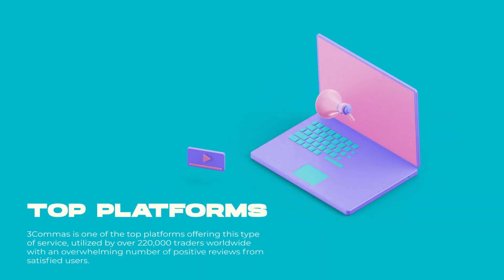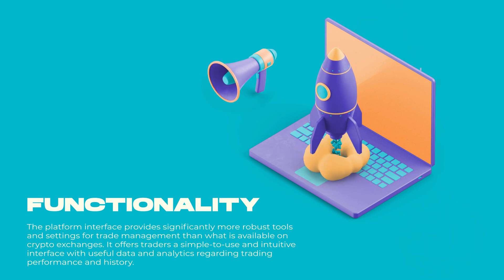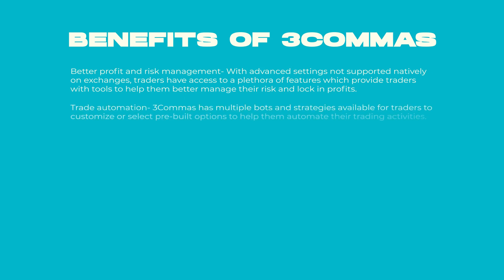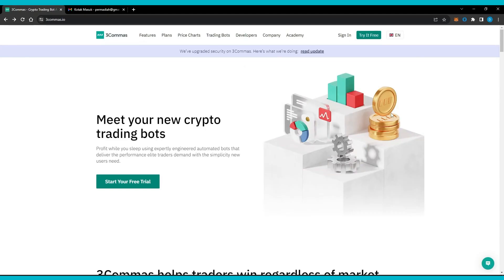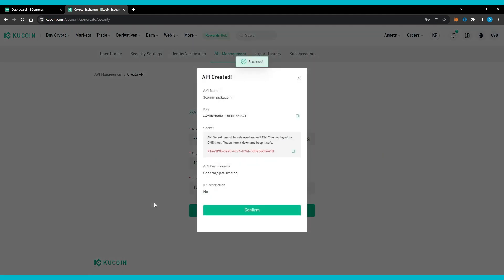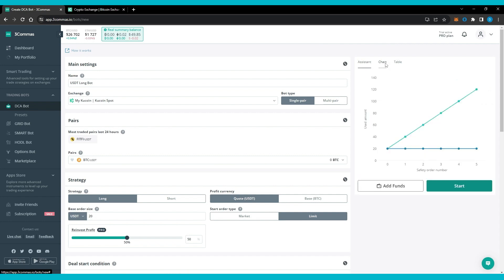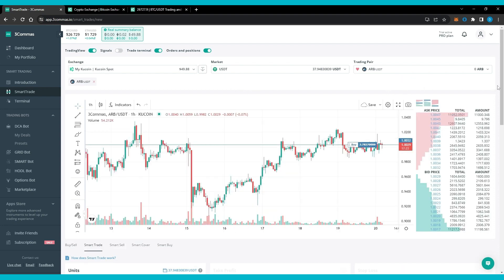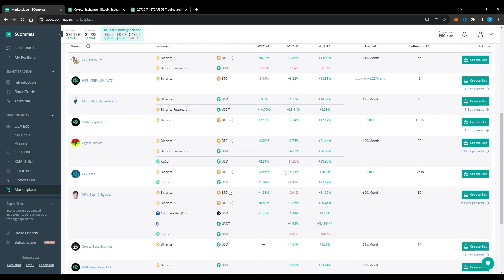KuCoin x 3Commas Educational - How to Connect KuCoin to 3Commas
3Commas is an online trading platform where crypto enthusiasts can use various tools and strategies provided by the platform to become successful crypto traders. 3Commas provides its users with self-operating trading bots that can be programmed to handle all automated trading operations without any supervision!

3Commas trading platform as a tool enhances the practice of automated trading. Still, gradually, it has upgraded to help active traders from all over the world become successful in their crypto trading activity.